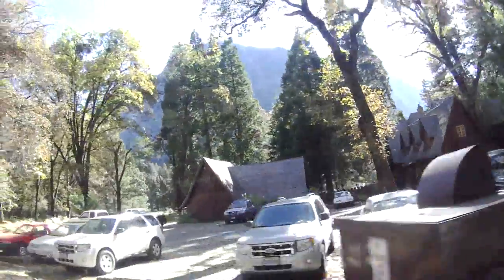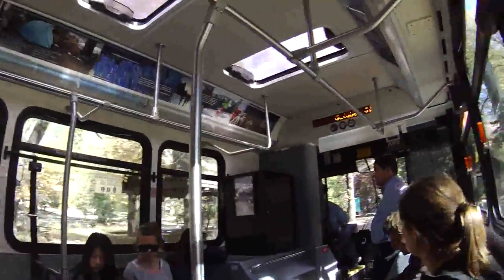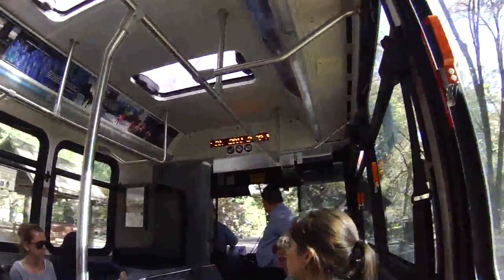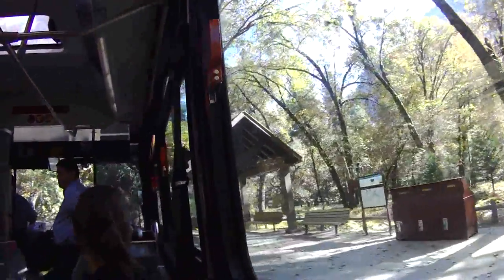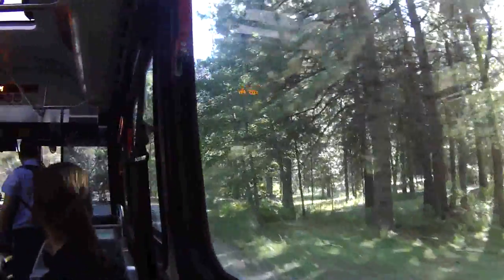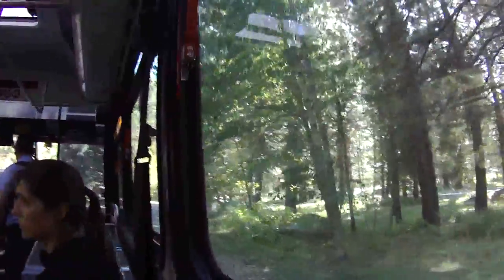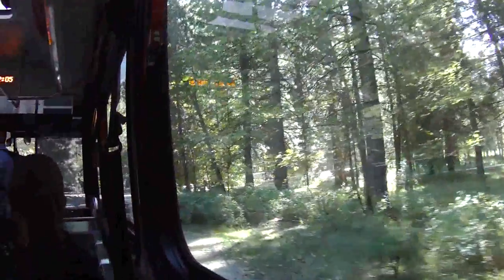Views from One Day Tour in Yosemite National Park-1/4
Yosemite park of Jerry's around America travel with Amtrak for 50 days.

If you are interested in my story about around the United States travel with Amtrak, visit this blog!